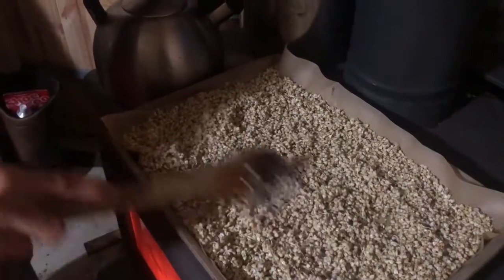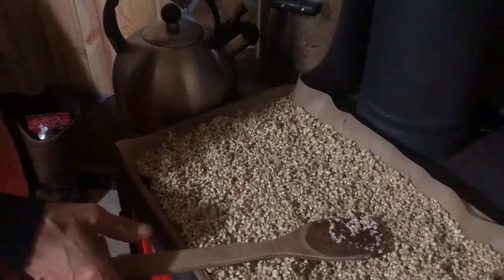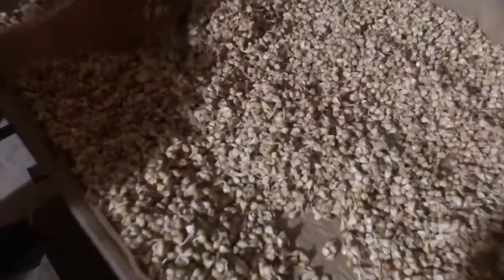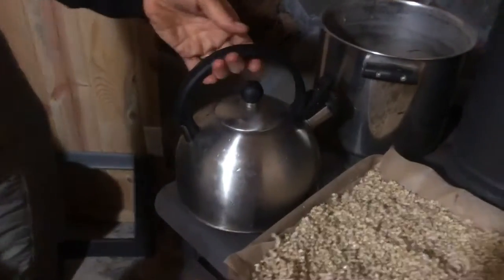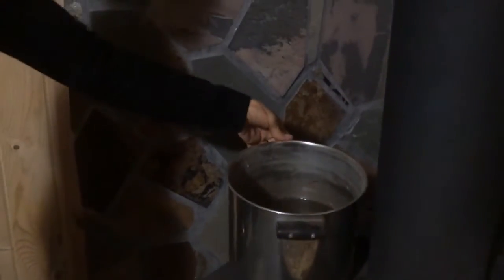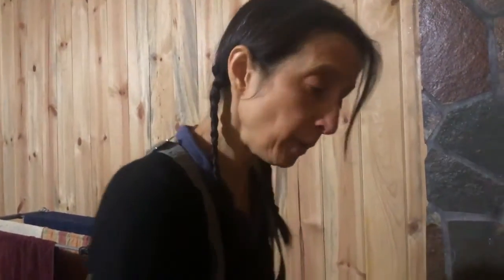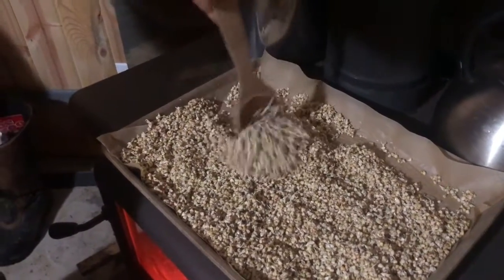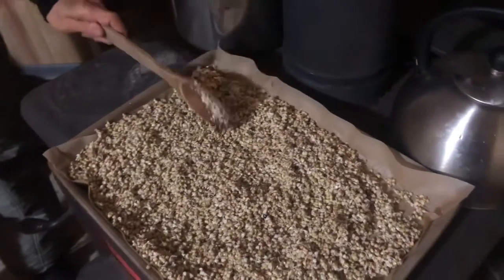Raw buckwheat cereal??? Wood stove style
Always room for growth, right?  As a mama homesteader of 5, preparing meals is an important task.  And prepared good tasting food is vital! I have boys, ya'll
I have made raw dehydrated buck wheat granola for years in my Excalibur dehydrator, yet with a recent sell of it, I am not needing to be creative on our wood stove.  ITs been different to say the least  Yet, I am learning to roll with the changes this off grid lifestyle has and choosing an attitude of thanksgiving when i get frustrated.
Heck, a nice warm cup of MOJO sure soothes the ride of editing and uploading this particular video! And is used my stove to warm up my water! Whoohoo!!
Pray this video is a blessing

For more  information on our site and what Zephy's Homestead is up to along with many of the health modalities we use daily.

For our new health and wellness gig and all that needed energy to run a homestead visit our plant based whole food supplement line

Snail mail
Healing Throughout
c/o Adriana Bell
Sandpoint Idaho 83864

Shalom and blessings
Zephy's Homestead Tribe